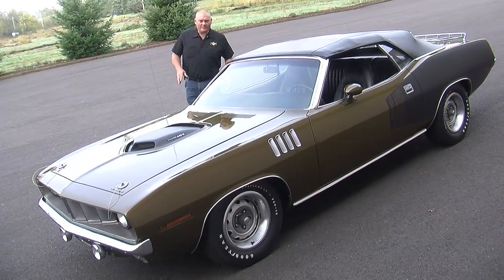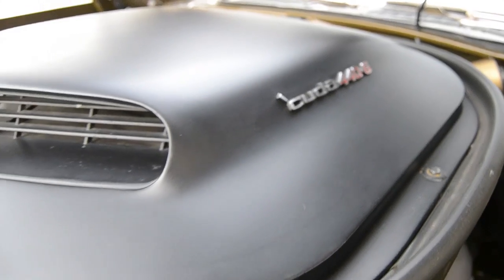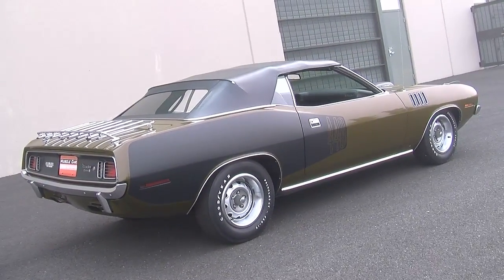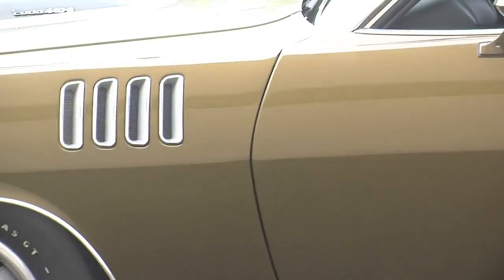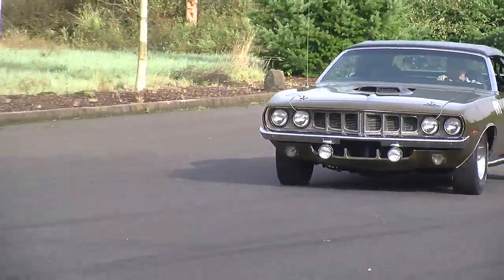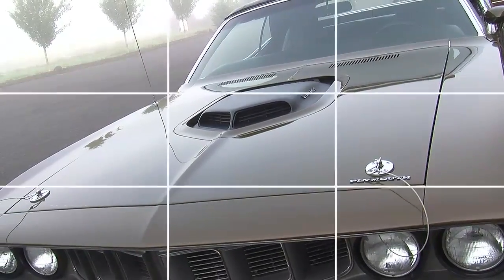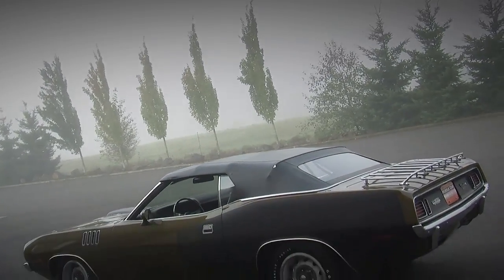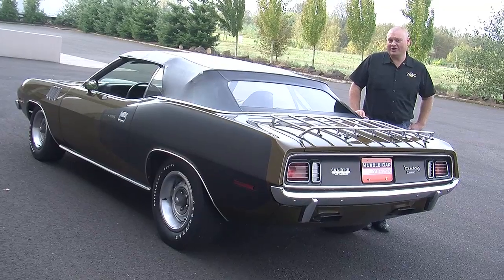Muscle Car Of The Week Video #19: 1971 Plymouth 'Cuda 440-6 Convertible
There are many "one of one" cars in the Brothers Collection, cars that may be the only on made with specific options, engine, or color. This episode features one of the more significant 1/1 cars in the Collection.. a 1971 Plymouth 'Cuda 440 6-Pack Convertible! Plymouth only made 17 440 'Cuda convertibles in '71, 12 were automatics, and this is the only one in color code Y9 Tawny Gold. This car is also unique in that it is one of only 2 with the optional Shaker hood and Billboard stripes on the quarters. It is a fully documented original car certified by Mopar expert Galen Govier, and it is regarded as the highest-optioned 'Cuda convertible built. Truly a unique car!